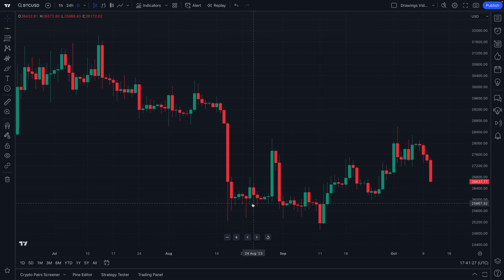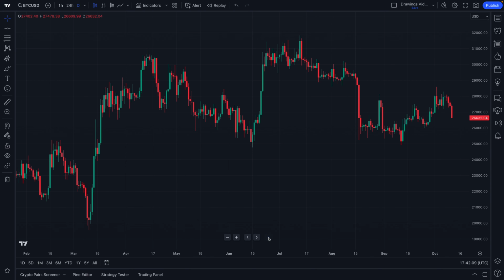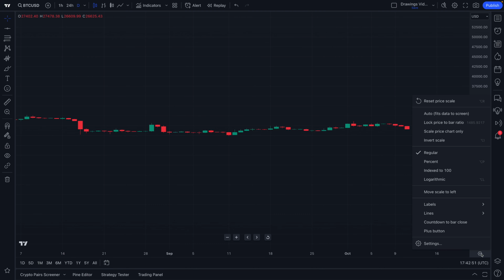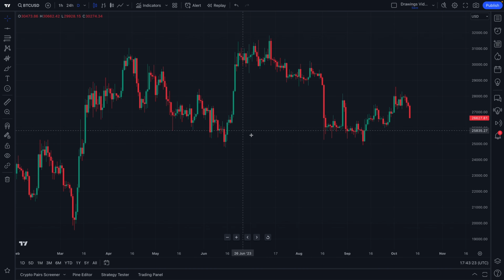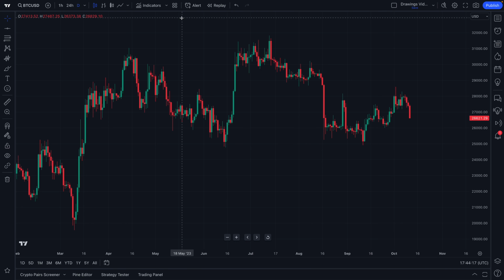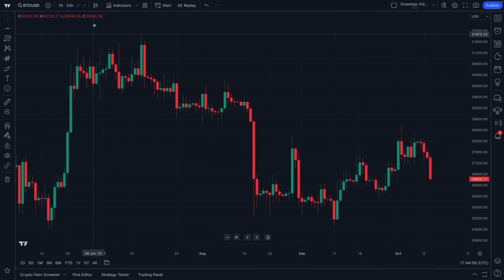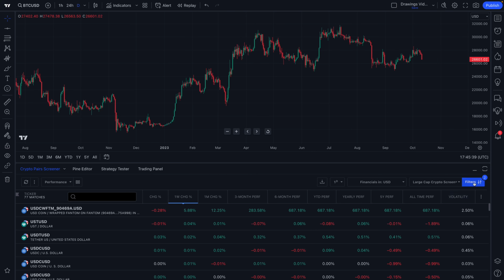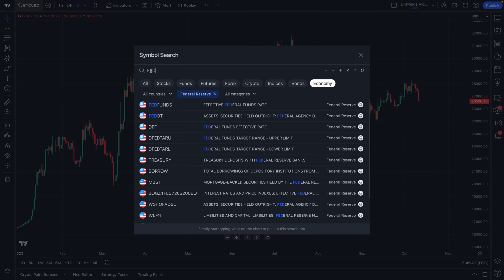TradingView Chart Basics Explained | Now Integrated on Gate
TradingView charts give traders access to real-time price data, indicators, and drawing tools for technical analysis.

In this video, we briefly cover:
🔹 The basic layout of TradingView charts
🔹 Key chart tools and features traders use daily

Analyze price action, add indicators, and draw directly on the chart — all without leaving Gate.